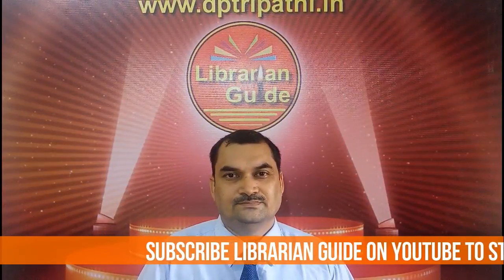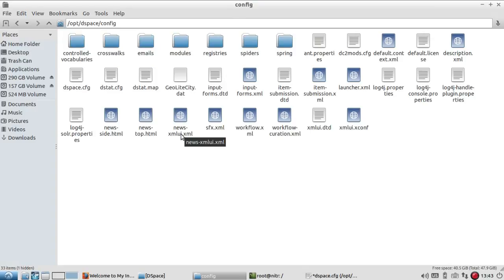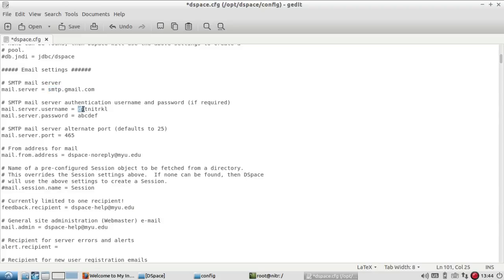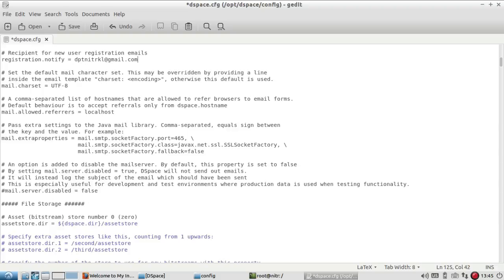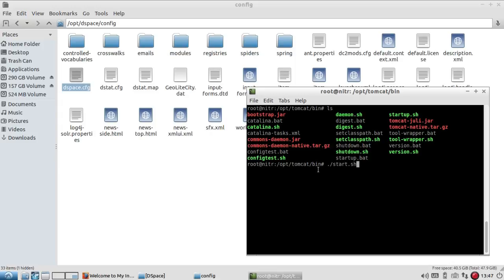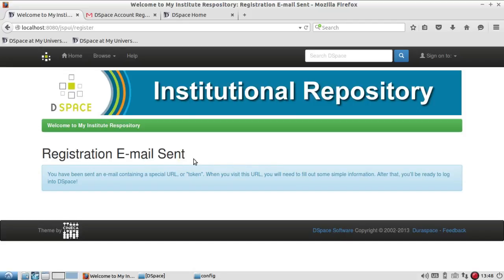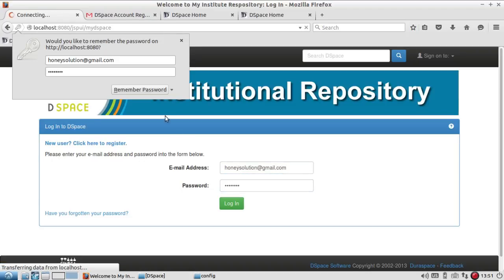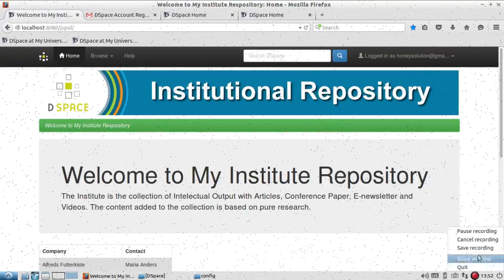10. How to Configure E-Mail Settings in DSpace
This video will assist to understand the process of changing the email settings in DSpace.